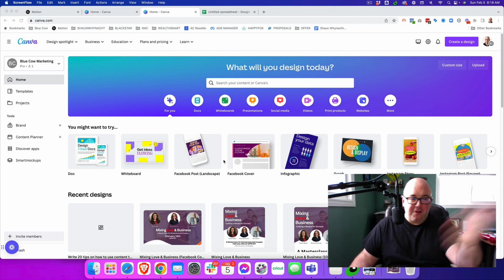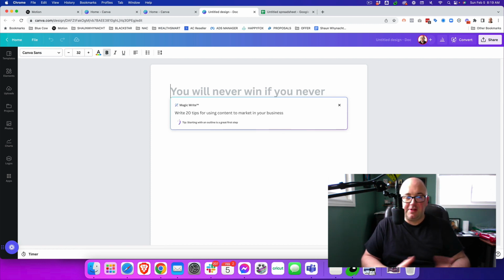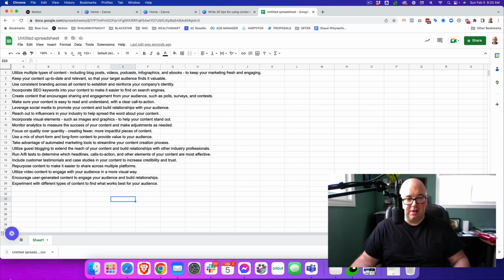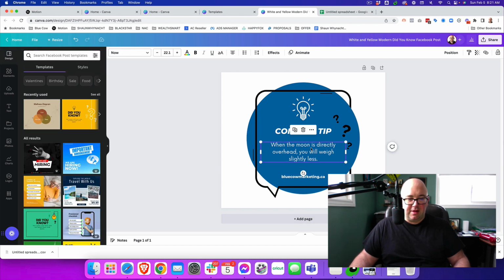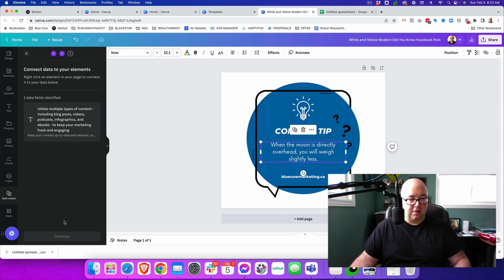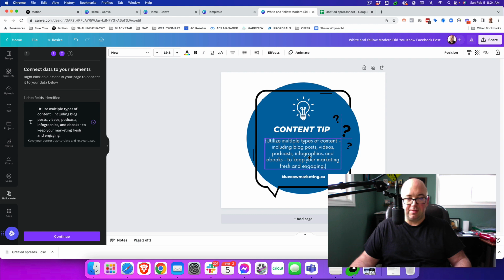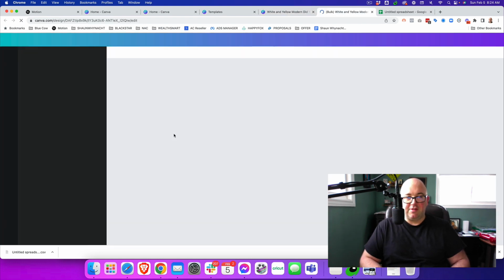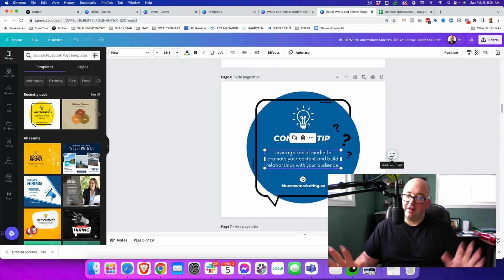Canva Post Design | How To Use Canva To Write & Create 20 Social Posts In As Little As 2 Minutes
Did you know that Canva has an AI Tool that helps you create content?  In this video, I'll show you how to make 20 social posts in as little as 2 minutes using Canva and google sheets.

Welcome to Blue Cow Marketing, your go-to destination for mastering the art and science of digital marketing! 🌍🚀

At Blue Cow Marketing, we believe in empowering aspiring marketers, entrepreneurs, and business owners with the knowledge and skills needed to thrive in today's dynamic digital landscape. Whether you're a beginner looking to grasp the fundamentals or a seasoned professional seeking advanced strategies, our channel is your ultimate resource.🚀🌎✨

Join us as we explore a wide range of topics, including search engine optimization (SEO), social media marketing, content creation, email marketing, paid advertising, analytics, and much more. Our expert-led tutorials, insightful tips, and in-depth guides will help you navigate the complexities of digital marketing with confidence.

Expect engaging content that simplifies complex concepts, practical insights backed by real-world examples, and actionable strategies you can implement right away to drive results for your business or career. Whether you're interested in building brand awareness, generating leads, increasing sales, or maximizing ROI, Blue Cow Marketing has you covered.

So, if you're ready to harness the power of digital marketing to take your online presence to new heights, hit that subscribe button and join the Blue Cow Marketing community today! Let's milk every opportunity together and transform your digital dreams into reality. 💙